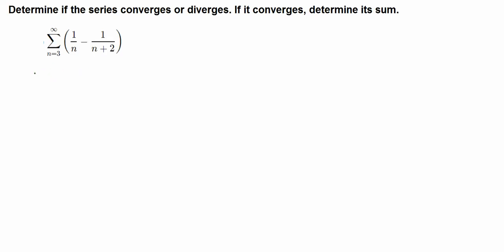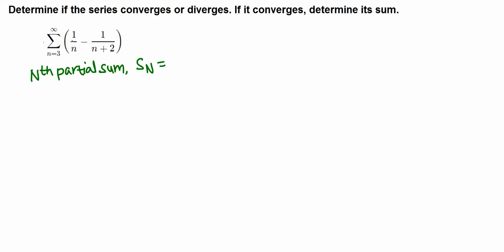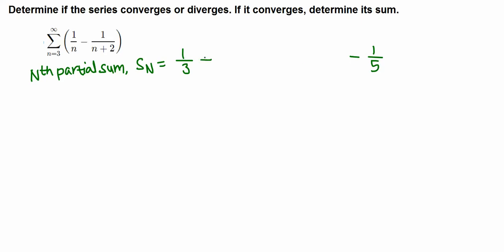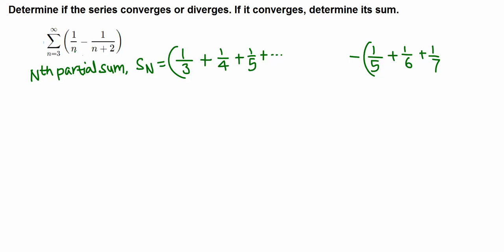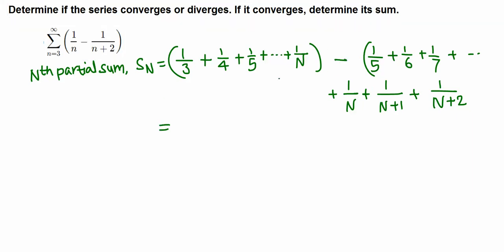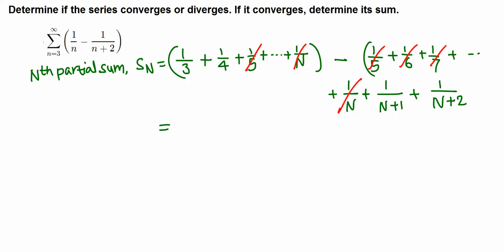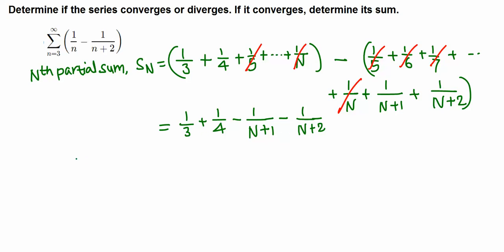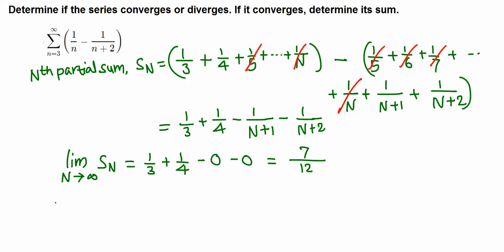Convergence of Telescoping series: example